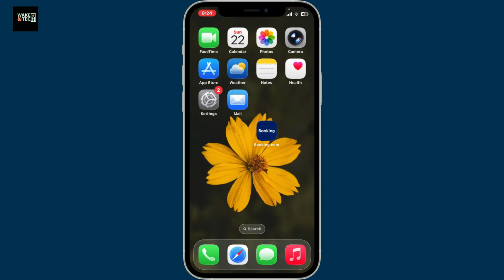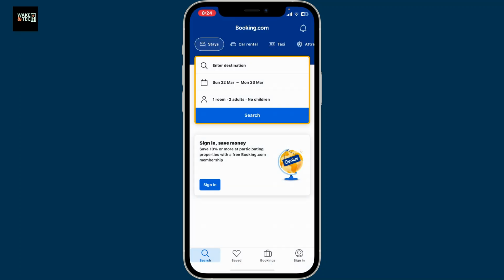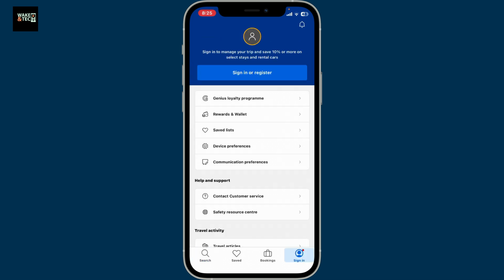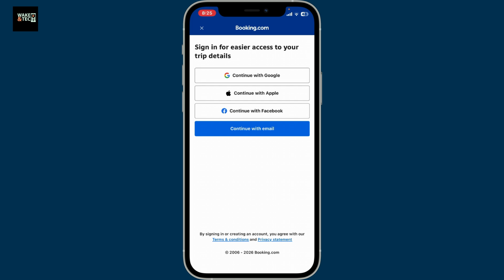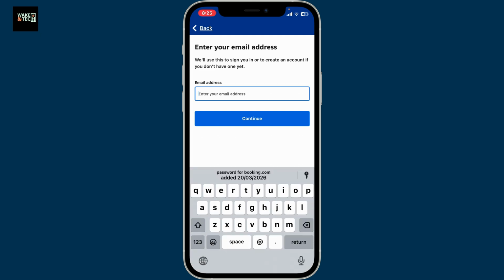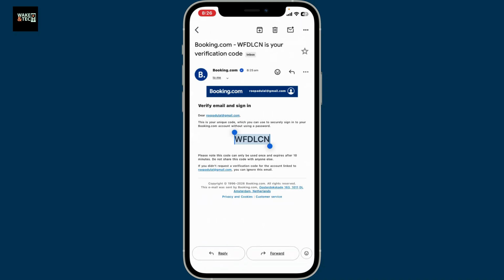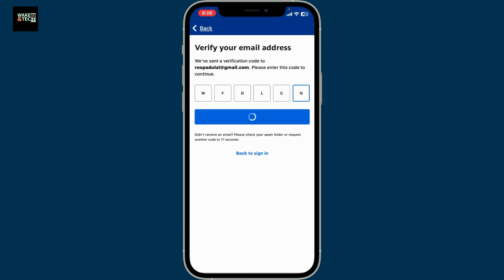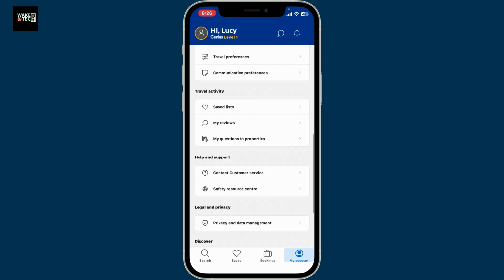Booking.com Tutorial: Log into Your Booking.com Mobile App Step-by-Step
Want to access your Booking.com account quickly and easily? In this step-by-step tutorial, I’ll show you how to log in and access your account on the Booking.com mobile app, so you can manage bookings, view reservations, and plan your trips hassle-free.
Whether you’re a first-time user or just need a refresher, this guide makes it simple to get into your account in seconds!